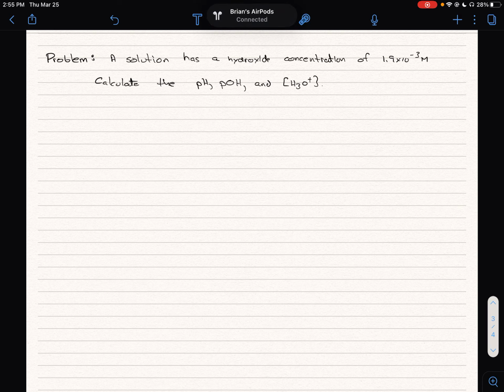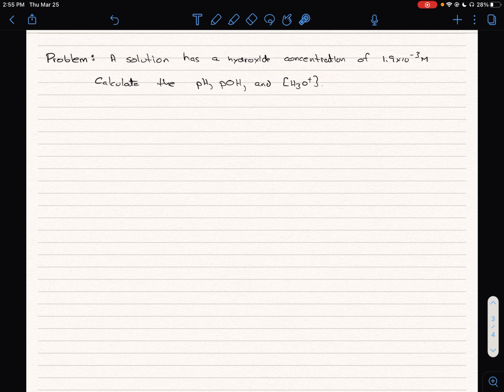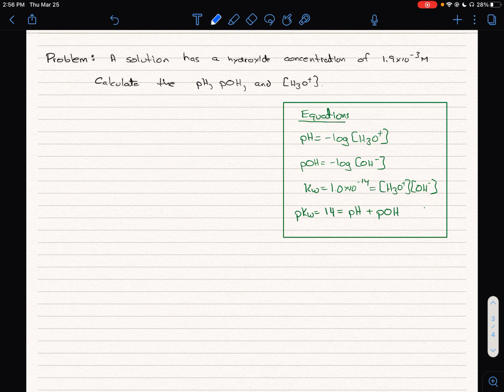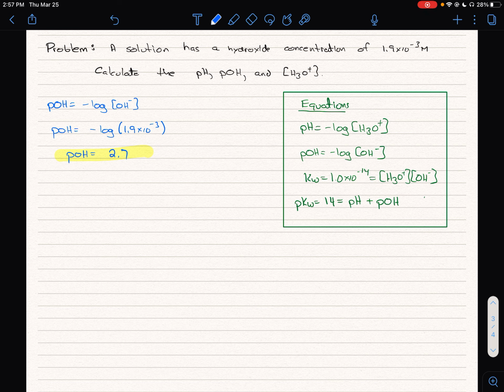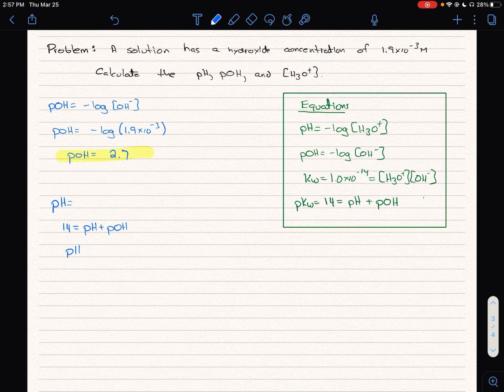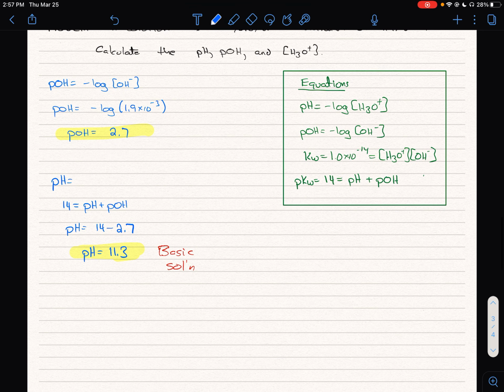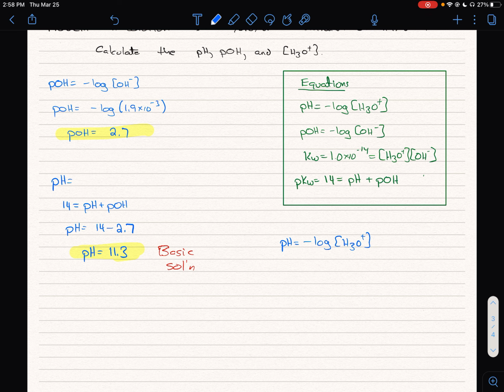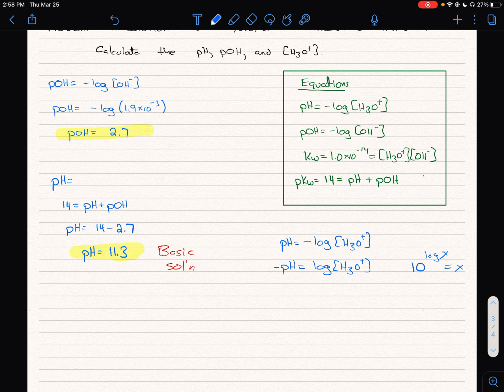pH Calculations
General Chemistry problem solving for pH, pOH, and [H3O+] given the [OH-]